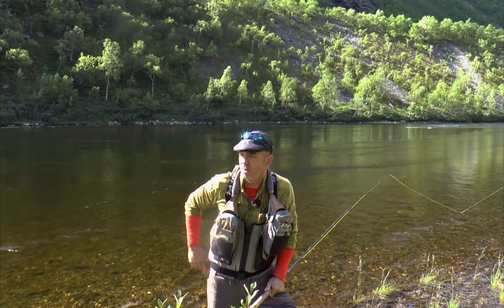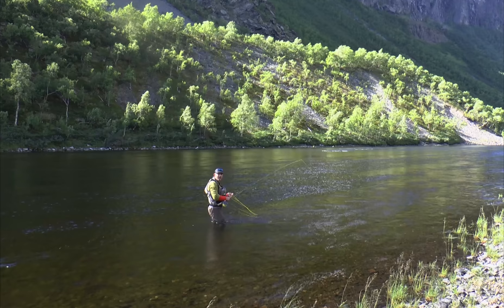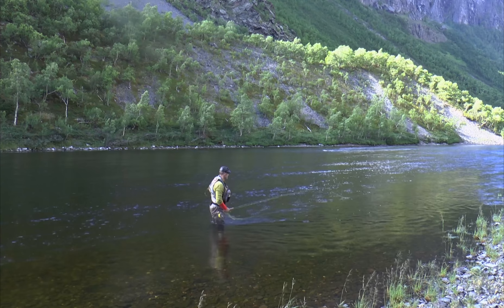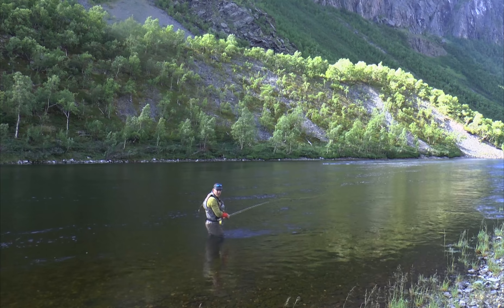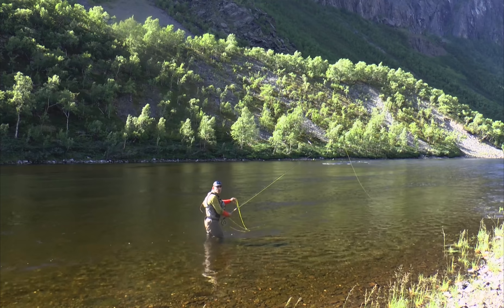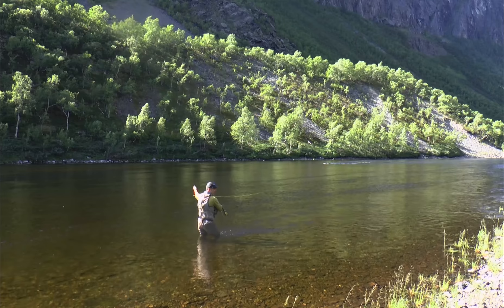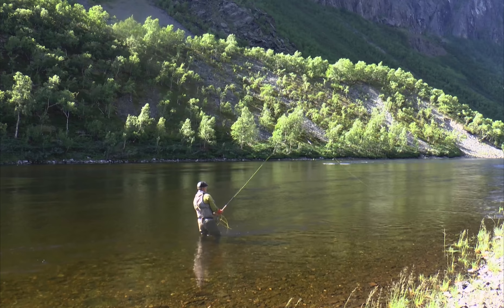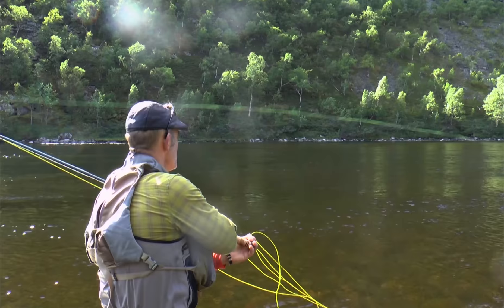Create More Drift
It’s all about the drift! To catch as many fish as possible has nothing to do with luck, it’s all about creating as many meters goods drift as possible. Here comes a short clip from a few years ago on the mighty Alta. Mikael show you the reason not to mend and how you can maximize your drift.